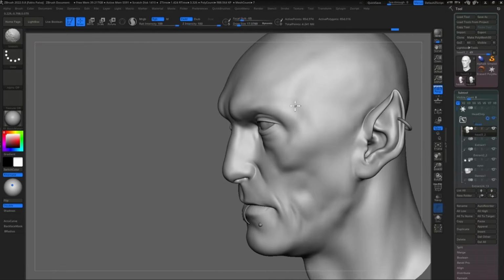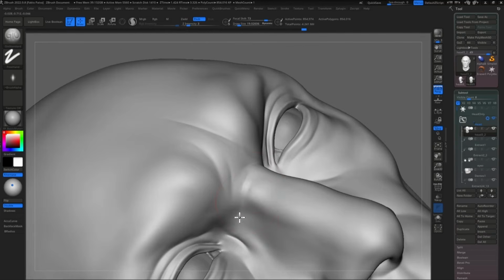Contrast and Variation in Skin Sculpting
Building believable skin in ZBrush: focus on base shapes, medium details, contrast, and polypaint workflow.

This video is part of structured, long-form 3D character art courses on 3DMasterclass.art, where you can watch at your own pace, join live group workshops, or advance your skills with 1:1 mentorship.